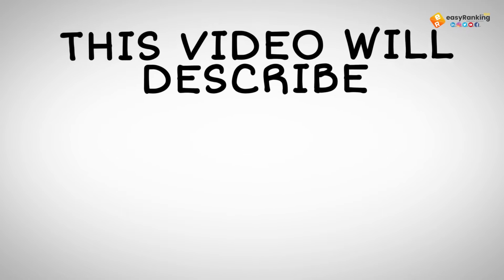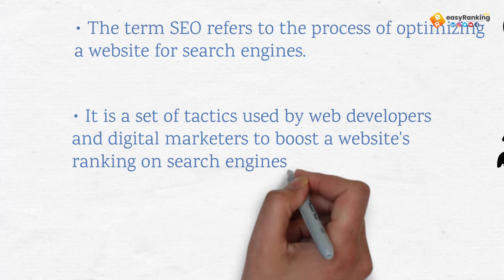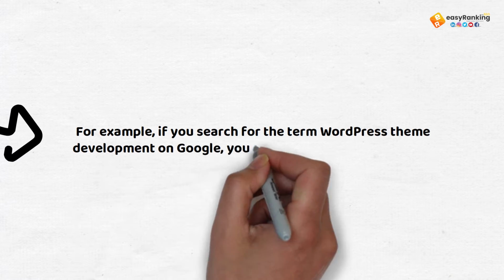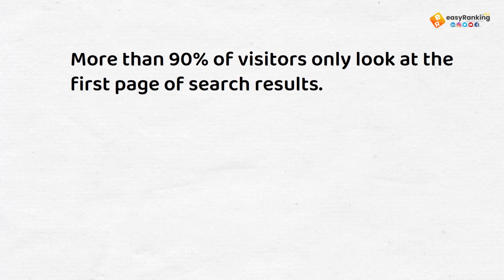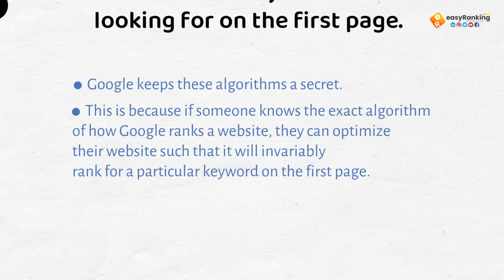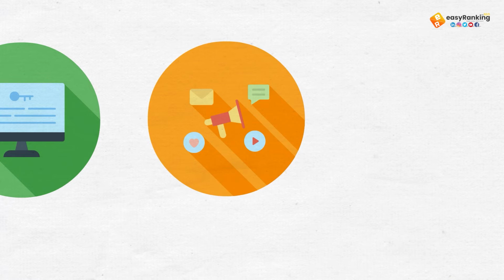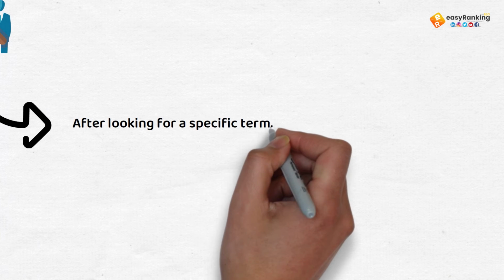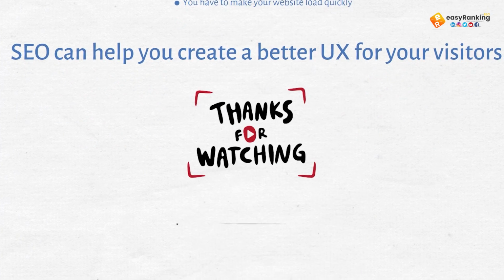What is SEO and it's Benefits | SEO Explained in 5 minute | why important SEO for business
You must have more or less heard of the term SEO. But do you who what it exactly does. Maybe no. You can understand SEO in this 4-minute tutorial. View to know more!

what is seo
seo explained
benefits of seo
seo tutorial for beginners
what are the benefits of seo
search engine optimization
what is seo and its benefits
what is seo and how does it work
what is seo in digital marketing
search engine optimization course
seo in 5 minutes
seo off page optimization tutorial
seo in digital marketing